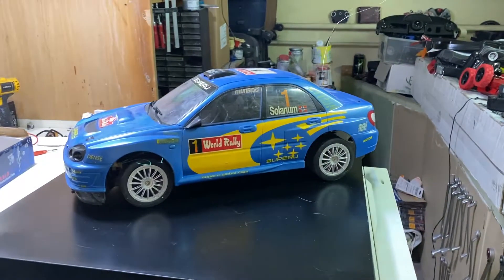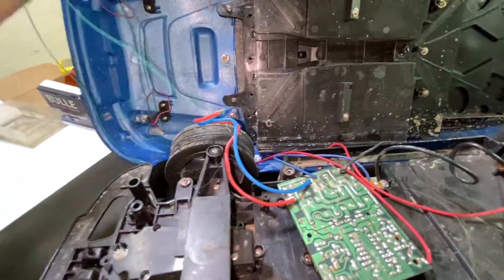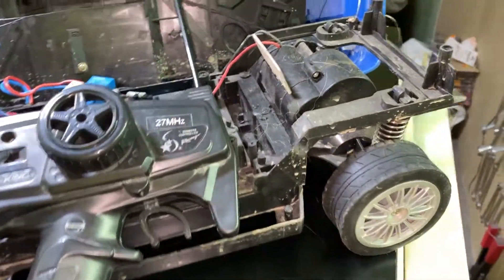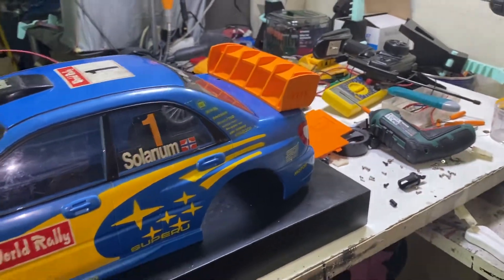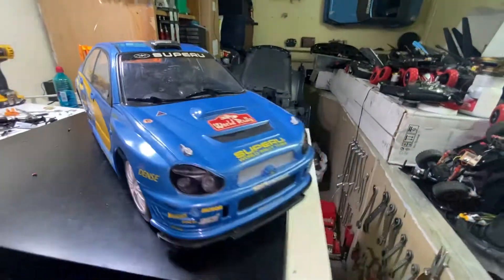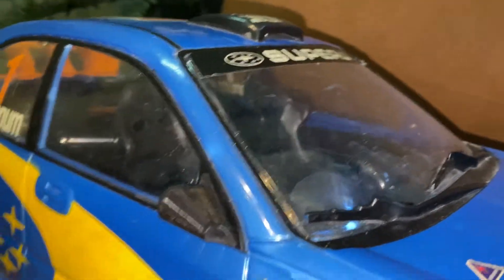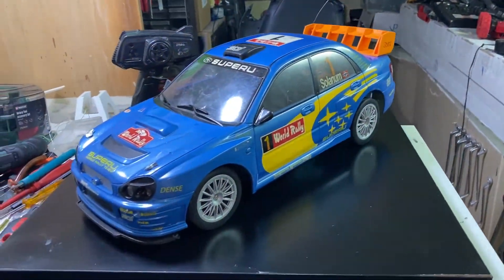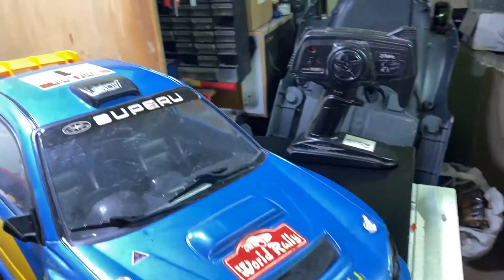Rc Rally Car fixing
If you want me to design something write it down in the comments and i will see if i can make it happen .

You can find the file here :

Battery cover 05:15 :

Spoiler 05:46 :

Mirrors 09:16 :